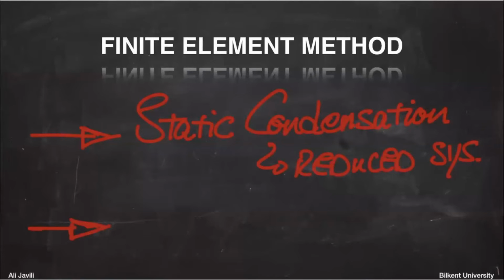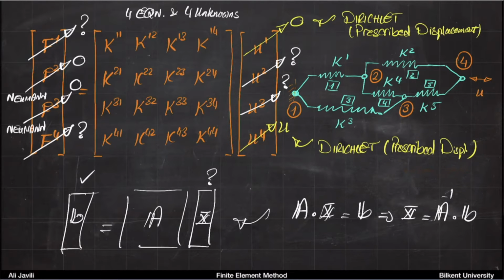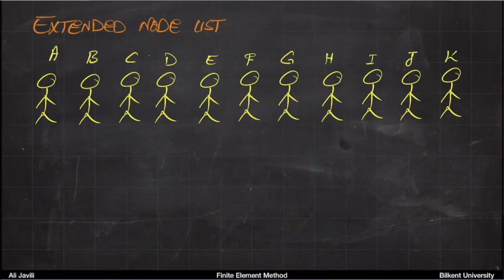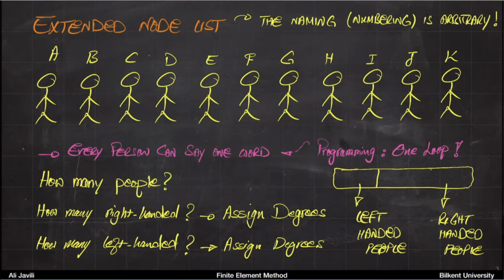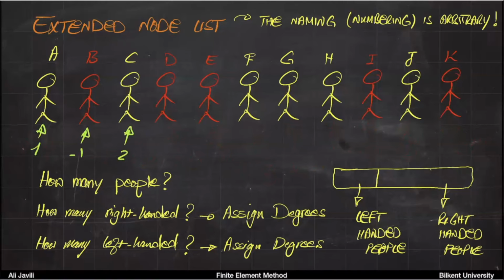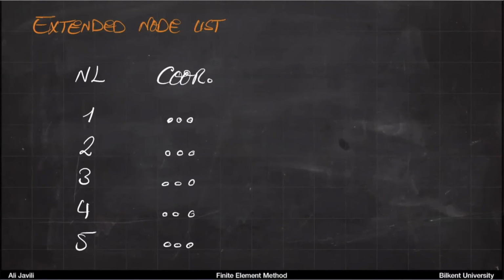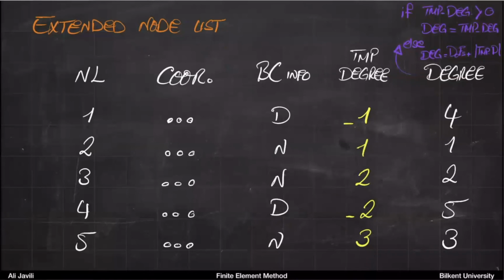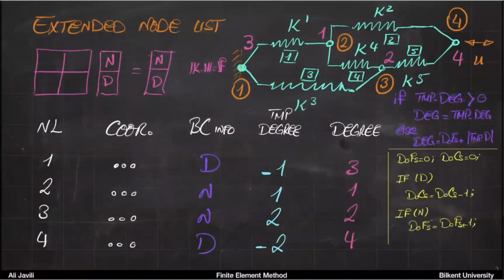Lecture 5 - Understanding Finite Elements and Assembly Procedure through Springs Combinations (v)